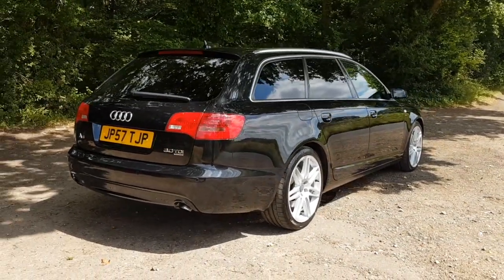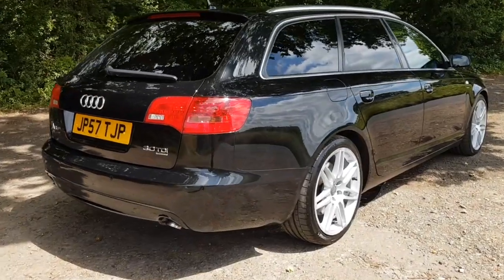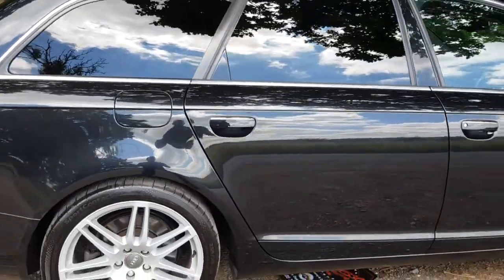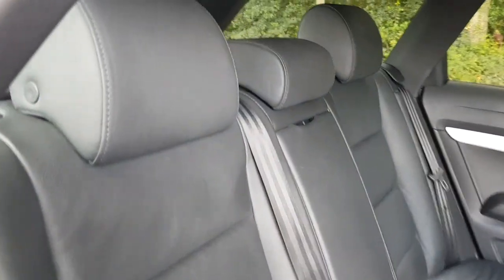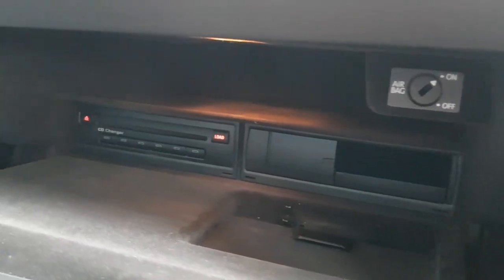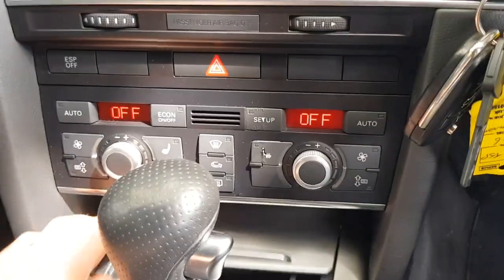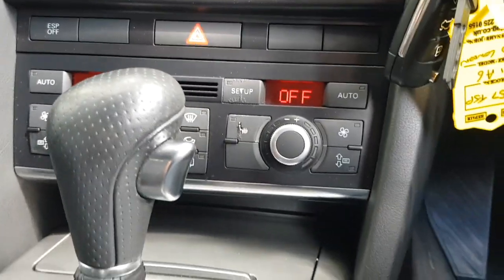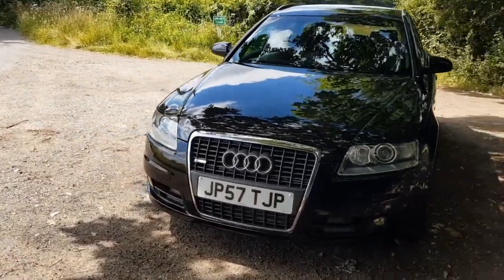2007 Audi A6 Avant 3.0 TDI Quattro Le Mans - Condition Review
Forecourt film for the Audi A6 Avant Quattro Le Mans at J A Jarvis in Fernhurst. High specification model and in this video, we talk about what options the car has and how they work.